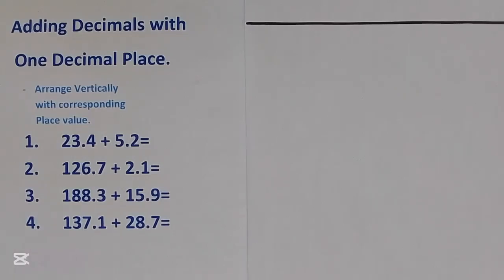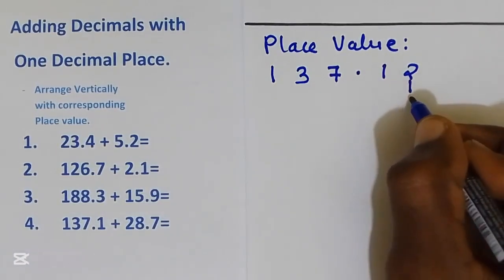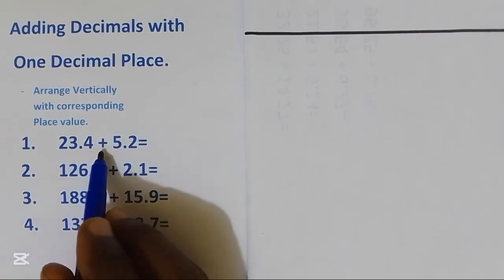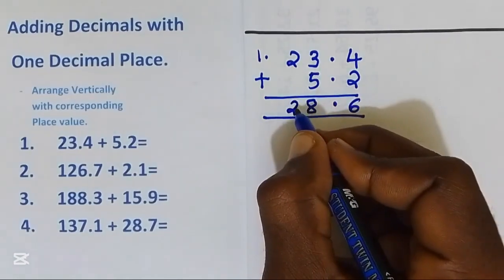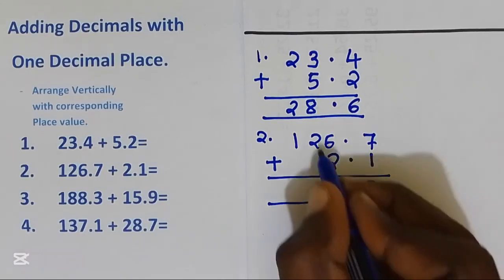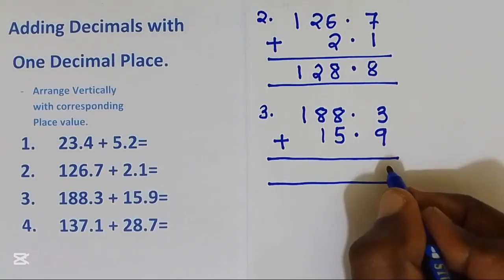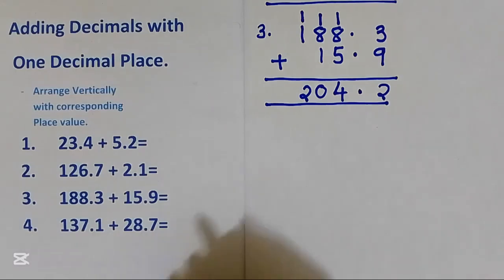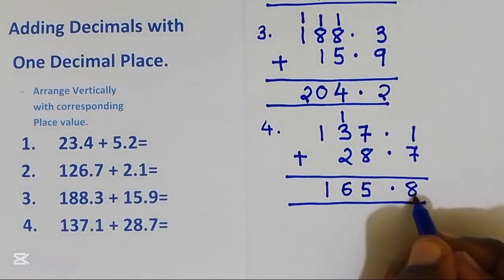How to Master Decimal Addition: A Step-by-Step Guide for Beginners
Struggling with adding decimals? This comprehensive step-by-step tutorial breaks down decimal addition into simple, easy-to-follow steps so you can solve problems with confidence!

In this video, you'll learn:

· The essential trick to aligning decimal points correctly.
· How to add decimals with whole numbers and different place values.
· Common mistakes to avoid when adding numbers like 23.4 + 5.2, 126.7 + 2.1, and 188.3 + 15.9.
· Quick tips to check your answers for accuracy.

Perfect for students, parents helping with homework, or anyone looking to refresh their math skills.

Practice Problems Solved in This Video:

1. 23.4 + 5.2 = ?
2. 126.7 + 2.1 = ?
3. 188.3 + 15.9 = ?